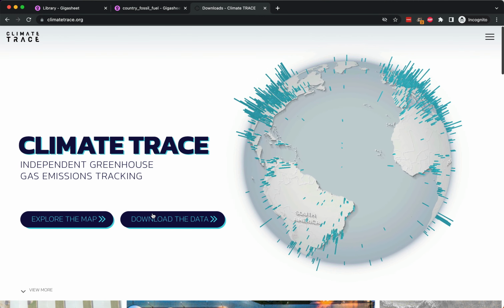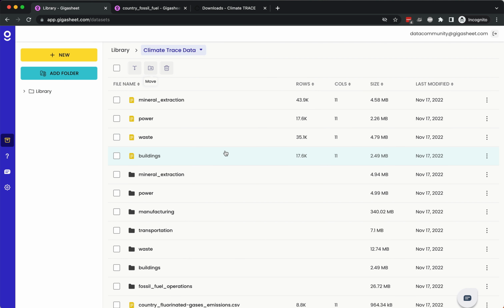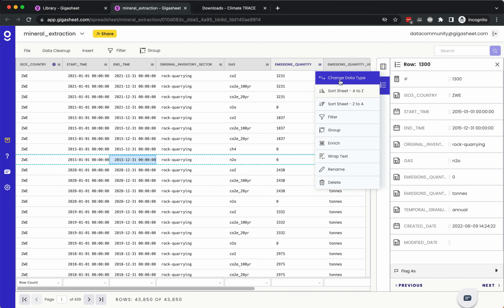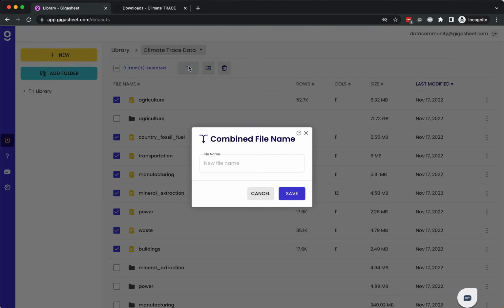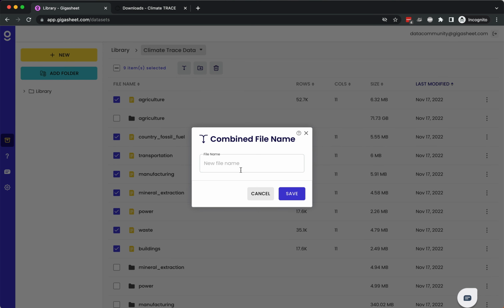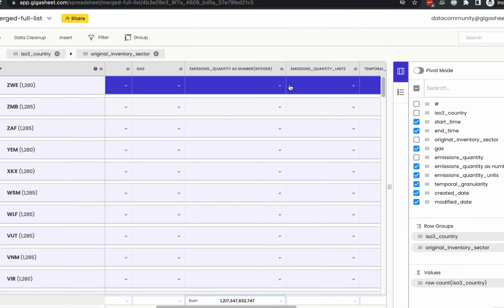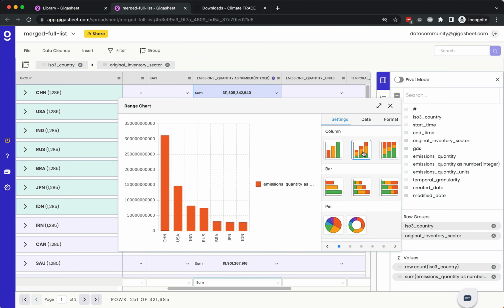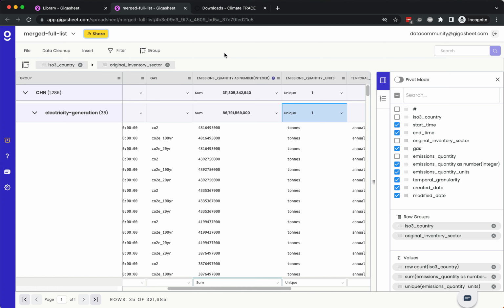Climate Change Data Science & Big Data Analysis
Learn how to combine many CSVs files and transform emissions data for basic data science applications. You try out file in this video